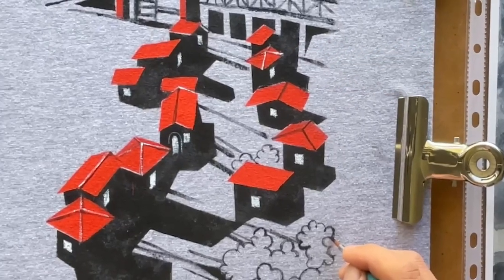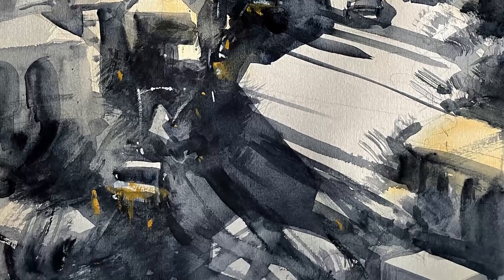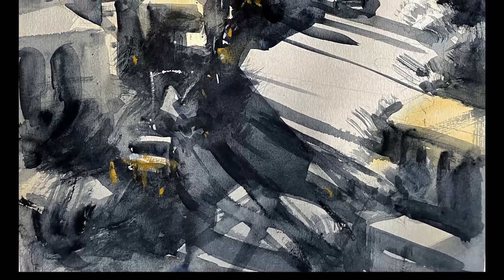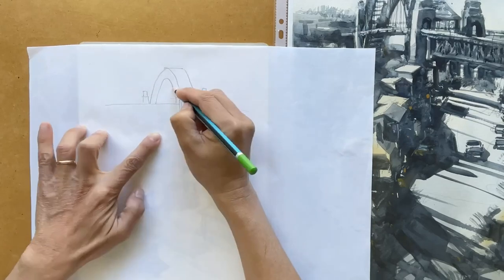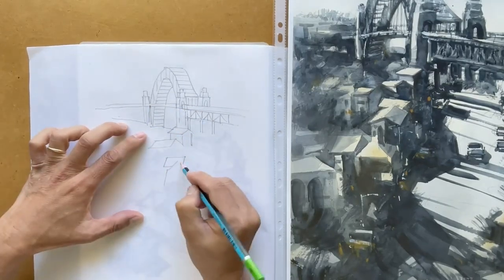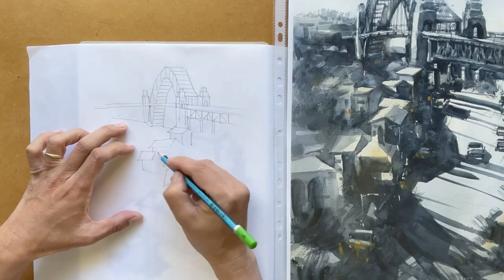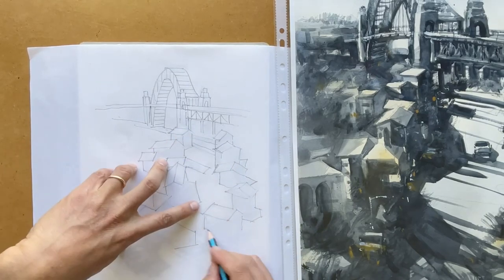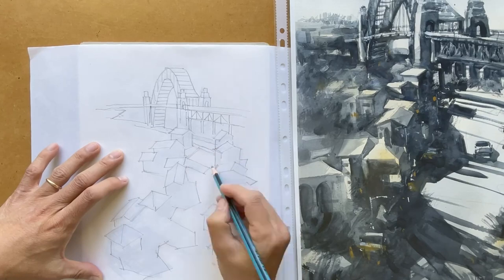From Painting to Clothing - Sydney Harbour Bridge Paint T Shirt Transformation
In this video, we're diving into the realm of paint T-shirt design by transforming a beautiful painting into wearable art.

Join us as we take you on a creative journey inspired by the iconic Sydney Harbour Bridge and its picturesque surroundings. The original painting showcases the bridge, along with charming houses, meandering roads, lush trees, and captivating shadows, all capturing the essence of Sydney's breath-taking landscape.

To bring this mesmerizing artwork to life on a T-shirt, we employ the stencil technique. With simplicity and clarity in mind, we carefully sketch the design, ensuring every object and composition element is meticulously recreated. This step is essential to preserve the balance and essence of the original painting.

Once the sketch is complete, we move on to creating the stencil. This process involves tracing and cutting out the intricate details, ensuring that every line and shape is captured flawlessly.

With the stencil in hand, it's time to transform the fabric T-shirt into a wearable masterpiece. Using vibrant acrylic paint, we delicately apply the colours through the stencil, resulting in a crisp and eye-catching design. The stencil technique allows us to maintain clarity and simplicity, ensuring that the design truly pops on the fabric.

The end result is a stunning T-shirt that beautifully showcases the Sydney Harbour Bridge and its enchanting environment. It's a wearable piece of art that allows you to express your love for the iconic landmarks of Sydney in a unique and creative way.

If you're looking to embark on your own paint T-shirt design adventure, this video is the perfect guide. Watch as we demonstrate the step-by-step process, from sketching the design to applying the paint through the stencil.

Join us on this artistic journey and discover how you can transform your own paintings into wearable art. Let your creativity soar and embrace the world of paint T-shirt design!